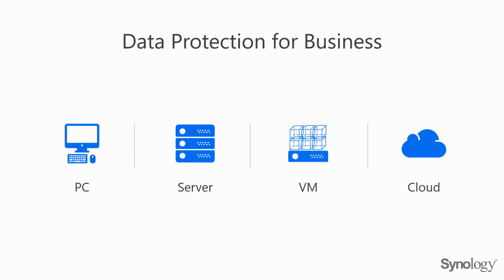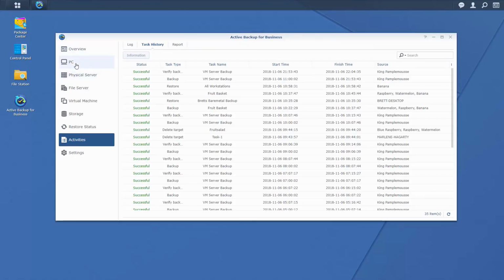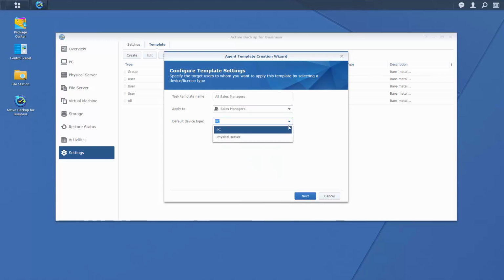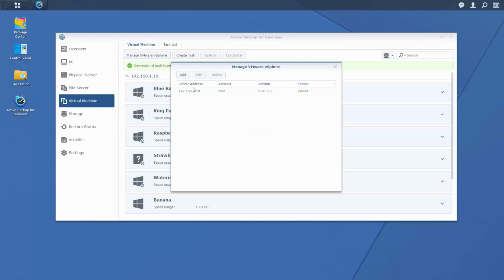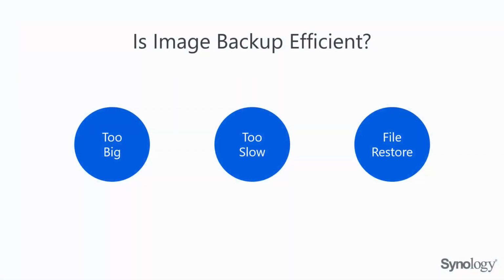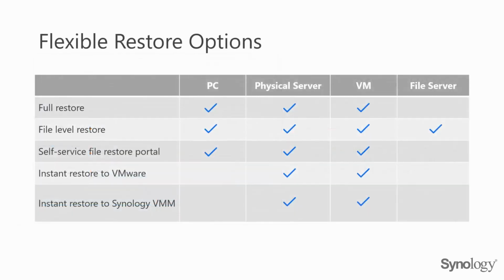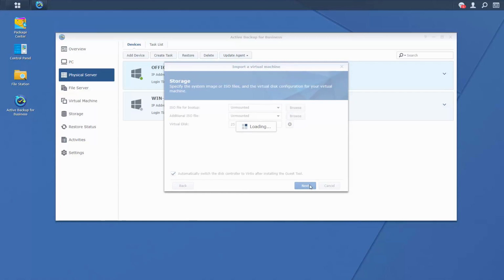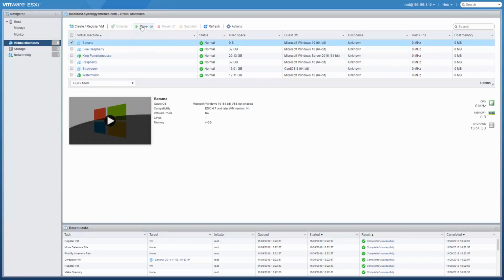Synology | Active Backup for Business Introduction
A proper backup strategy is essential in today's business environment, and with Synology’s Active Backup Suite you can centralize management and properly organize your backups.